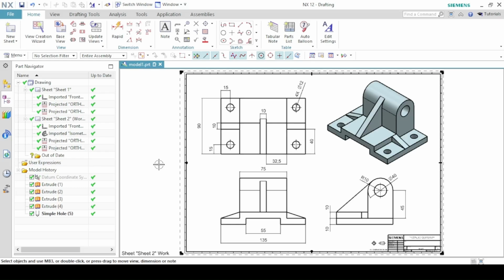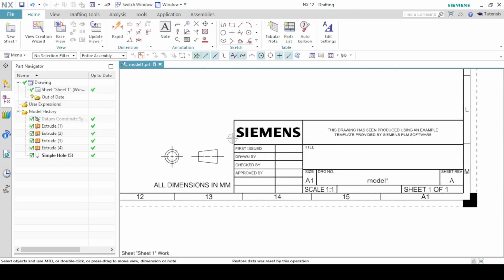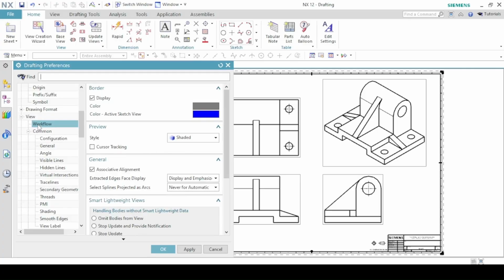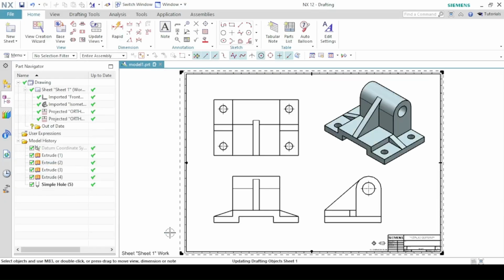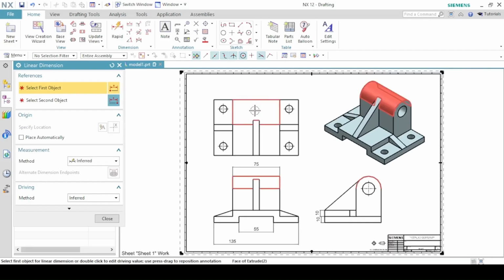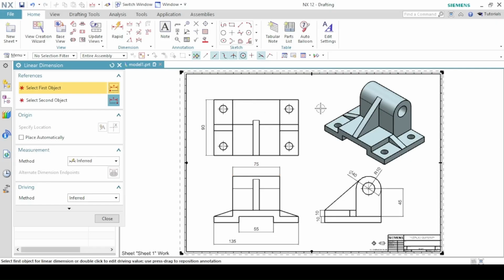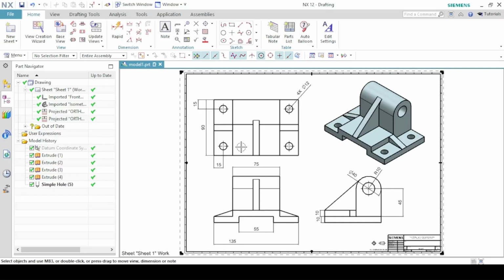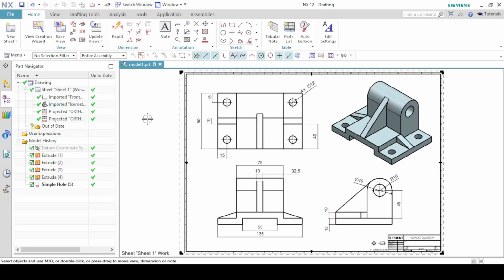Siemens NX Drafting Tutorial | Step-by-Step Engineering Drawing of a Block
In this Siemens NX tutorial, you’ll learn how to create a professional engineering drawing of a block step by step. I’ll guide you through placing orthographic views, dimensions, and an isometric view to produce a complete NX drafting sheet.

This exercise is perfect for beginners, students, and engineers who want to practice technical drawing in Siemens NX. By the end, you’ll understand how to:

Draft multiple views (front, top, and side) in NX

Add dimensions and annotations correctly

Insert an isometric view to make your drawing professional

Apply standard drawing practices for manufacturing

If you’re looking to master Siemens NX drafting and improve your CAD skills, this tutorial is for you.